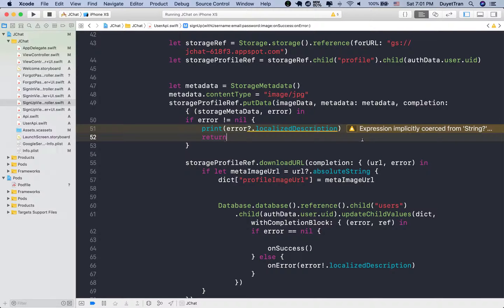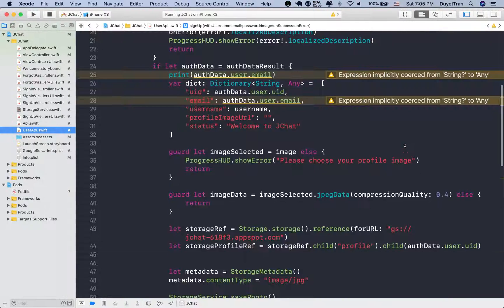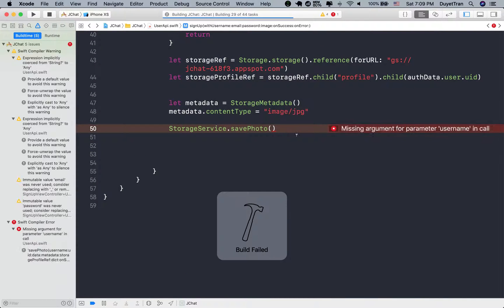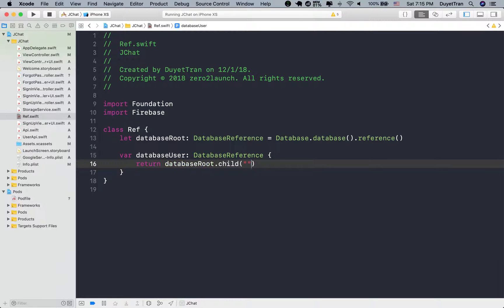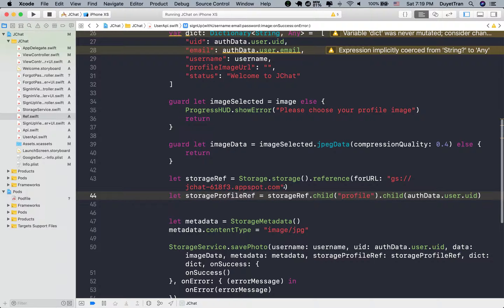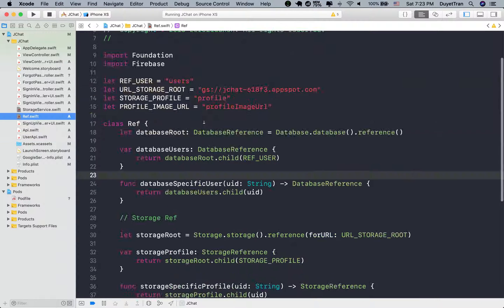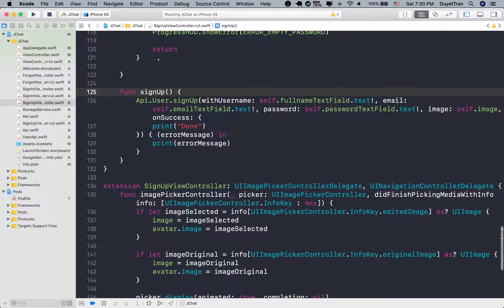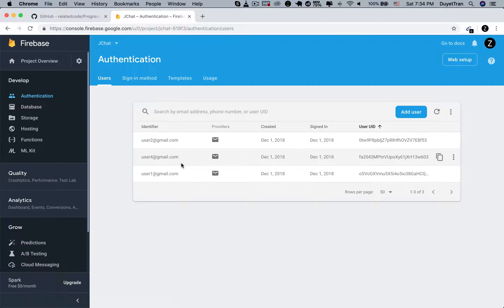Swift 5 & Firebase 5 - Best Coding Practices: Factor Your Code Part 2 - Ep 20 Build Tinder + Chat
CURRICULUM (92 lectures):

- Beautiful UI.
- Send/Receive Messages
- Push Notifications.